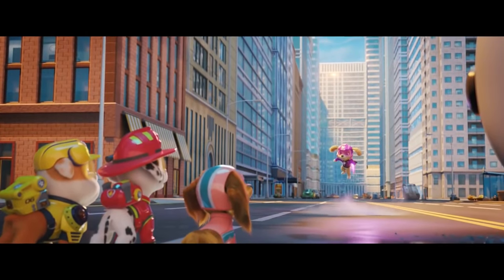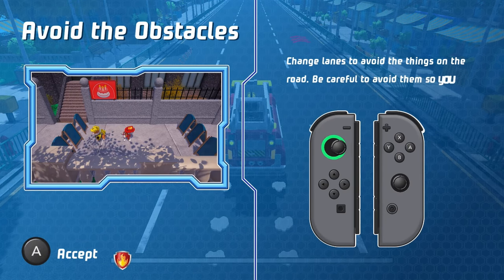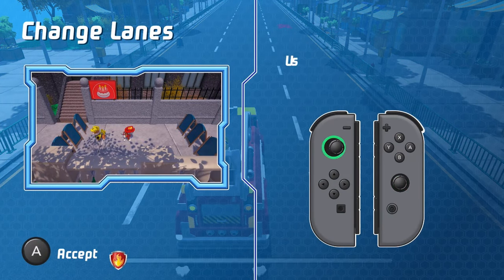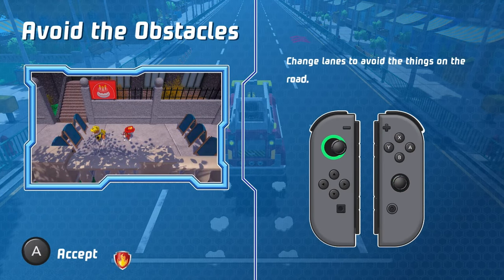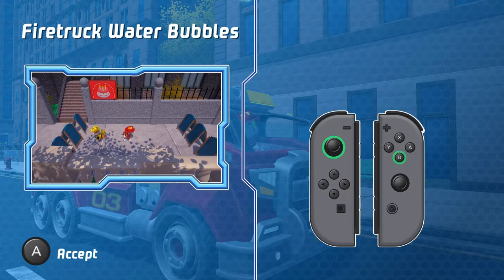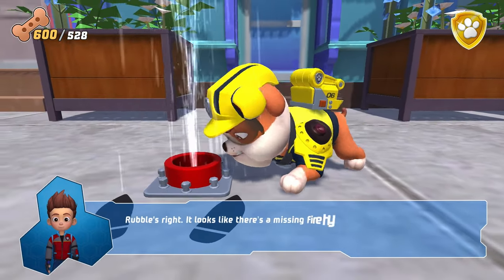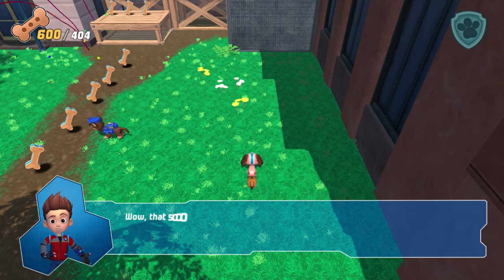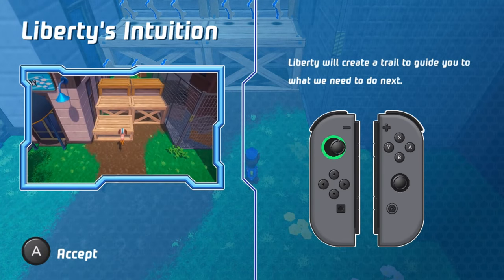PAW Patrol The Movie Adventure City Calls & Mighty Pups Save Adventure Bay! 11 Nick.Jr HD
Movie! New Season! 24/7 New Game Adventure City Calls coming soon
When trouble strikes in Adventure Bay, PAW Patrol is there to save the day! Why? Because no job is too big,
no pup is too small! Watch as PAW Patrol works together to keep Adventure Bay safe. Ryder, Chase, Marshall, Skye, Rocky, Zuma, Rubble. Great game for kids! PAW Patrol The Movie Adventure City Calls & Mighty Pups Save Adventure Bay! 11  Nick.Jr HD

Paw Patrol: Mighty Pups Save Adventure Bay
Hype PAW Patrol: The Movie (2021)!